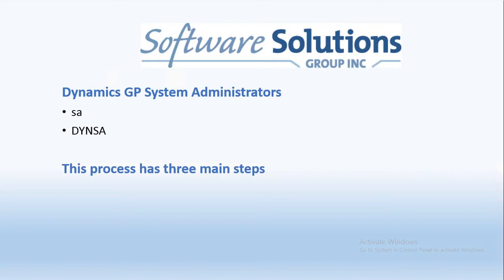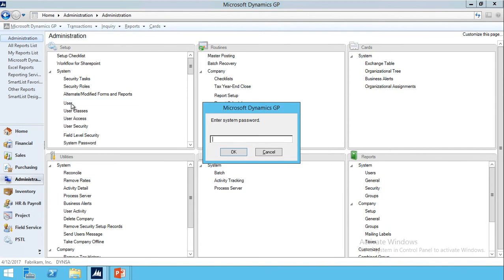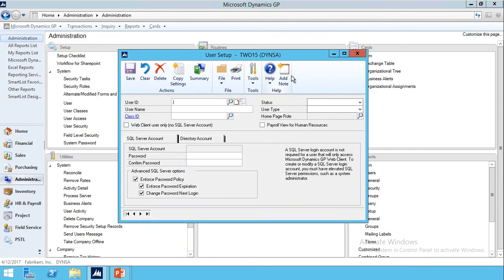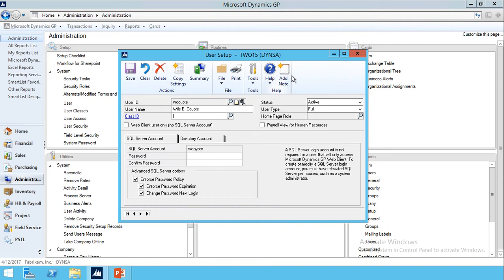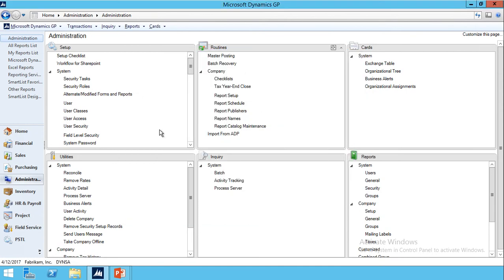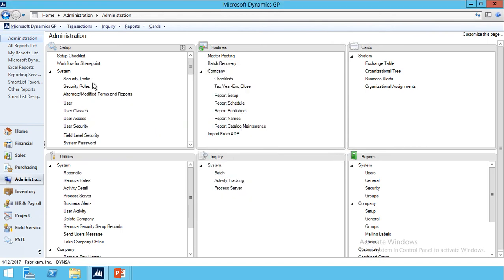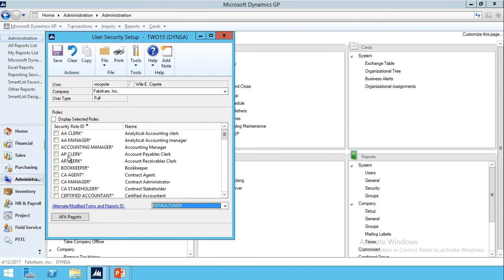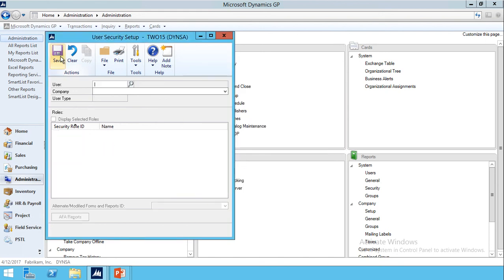MS Dynamics GP - Adding a new user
Learn how to add a new user to MS Dynamics GP and grant them access and security.